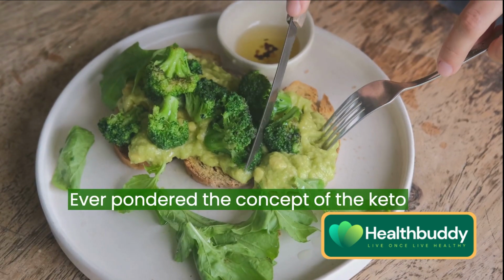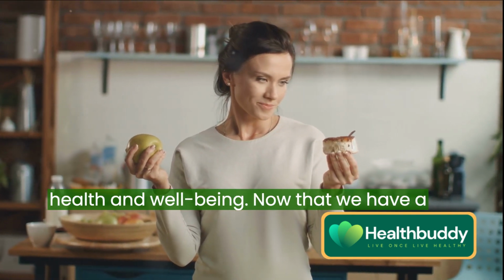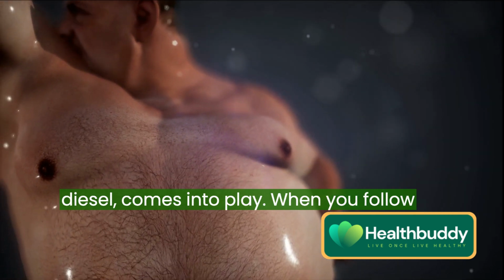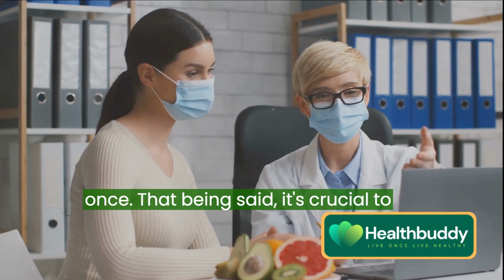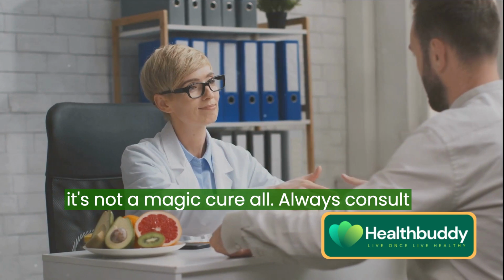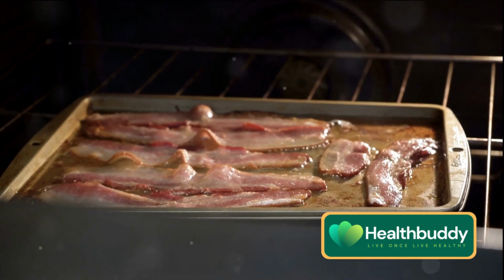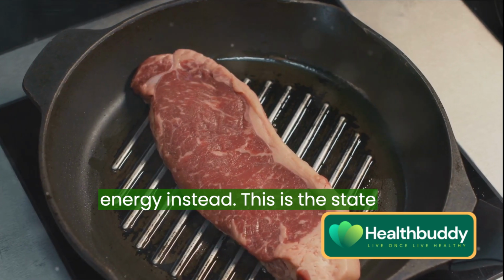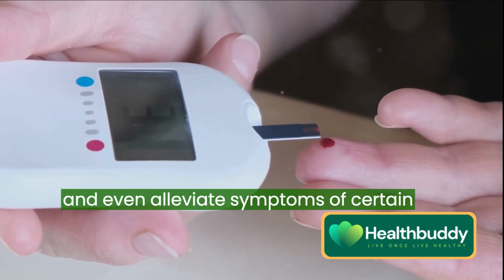Keto Diet - The Ultimate Guide for beginners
Looking to start a keto diet? This ultimate guide for beginners covers everything you need to know to get started on a healthy keto lifestyle!
Unlock the secrets of the Keto Diet with our ultimate guide for beginners! Whether you're new to keto or looking to refine your approach, this comprehensive video has everything you need to know to kickstart your journey to ketosis. From meal planning tips to understanding macros, we've got you covered. Get ready to transform your health and vitality with the power of keto!